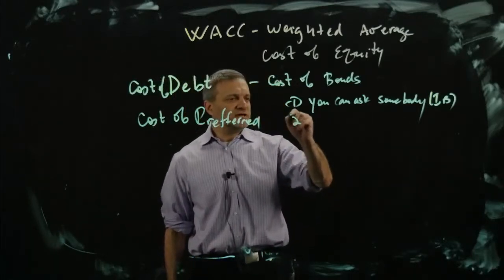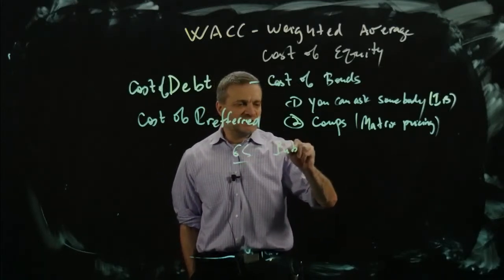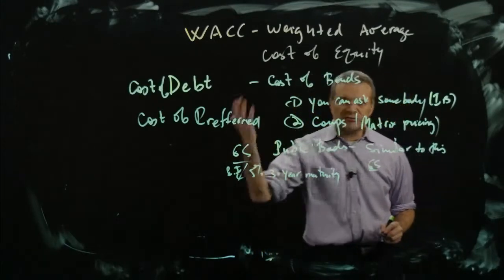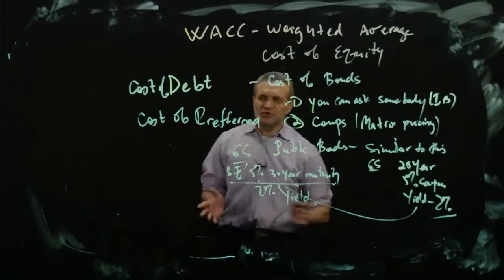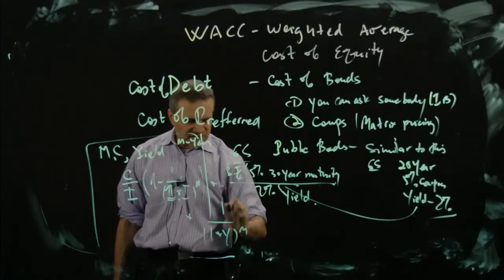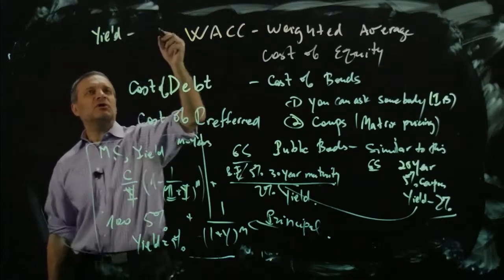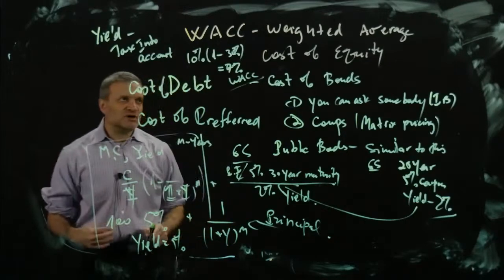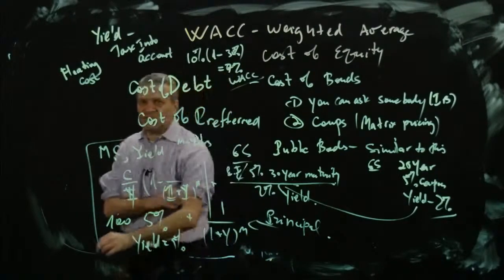WACC Debt + Preferred